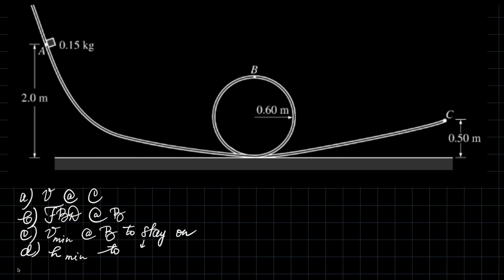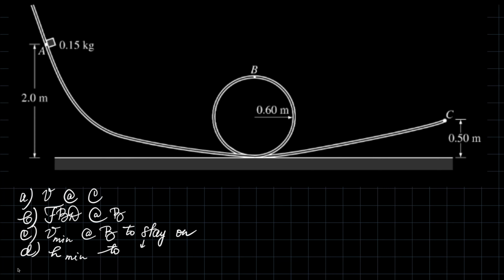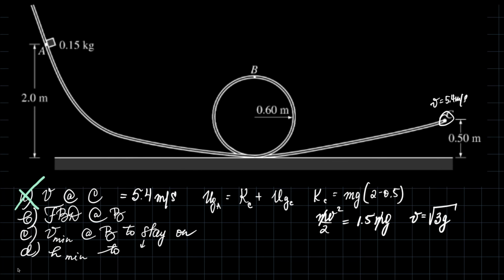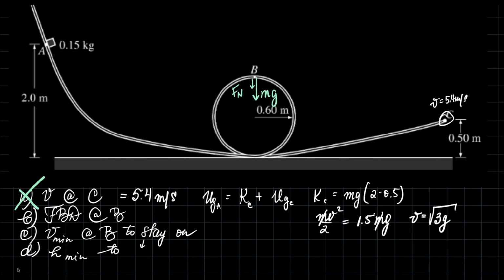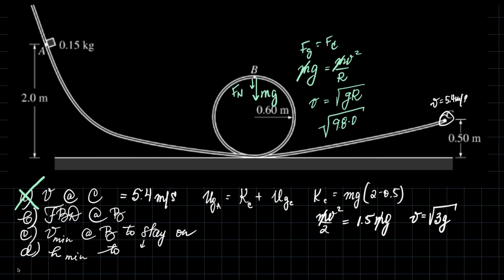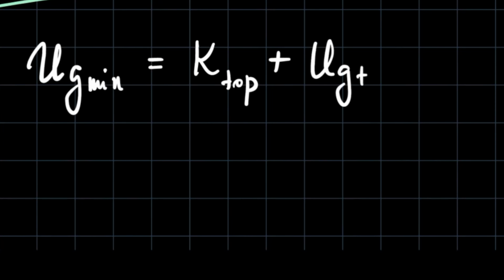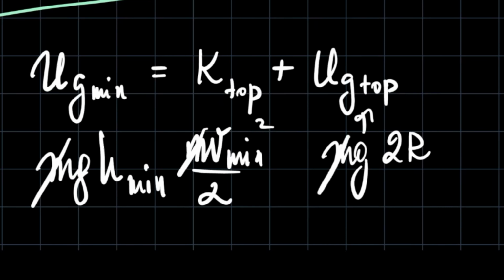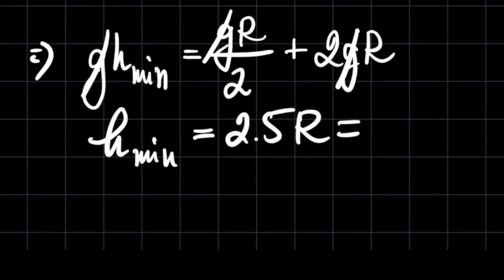AP Physics 1 Publicly Available FRQs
A small block of mass 0.15 kg is placed at point A at a height 2.0 m above the bottom of a track, as shown in the figure above, and is released from rest. It slide with negligible friction down the track, around the inside of the loop of radius 0.60m, and leaves the track at point C at a height of 0.50 m above the bottom of the track. (a) Calculate the speed of hte block when it leaves the track at point C.